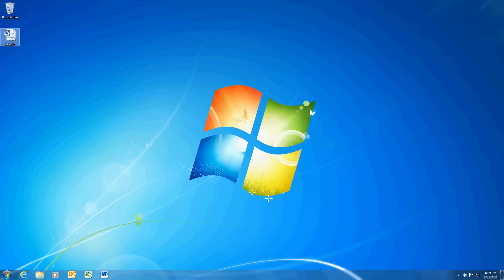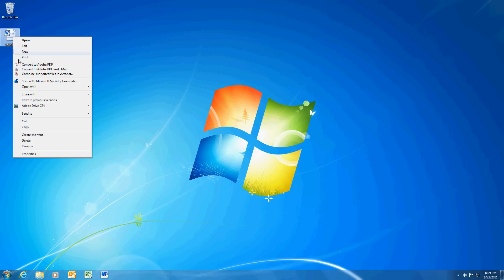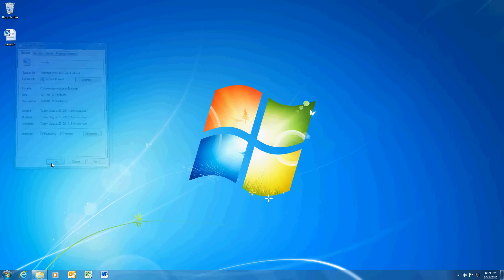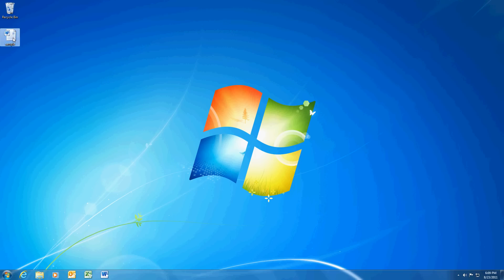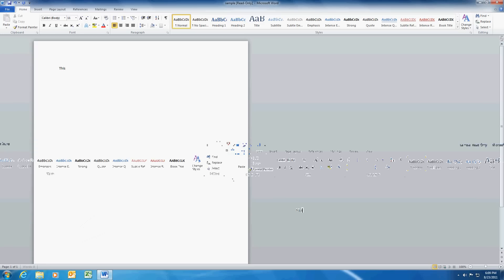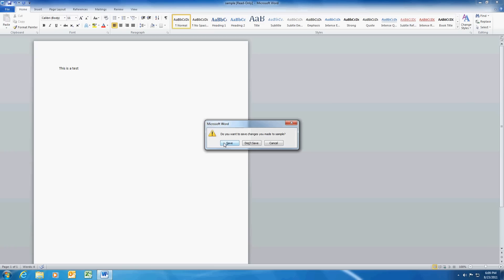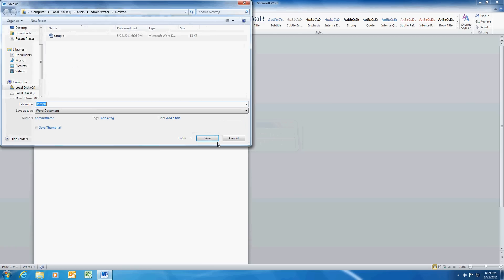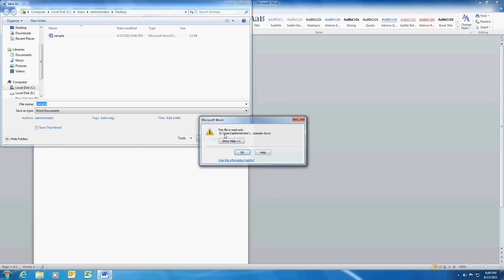How to make a file read only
Hi my name is Roger Ahuja and I'm going to take a moment and show you how to make a file read only.  We're going to use this sample document on my desktop.  If I just right click on the document and go to properties check the box that says read only and hit okay.  That makes the file read only.  Just to show you, I'll open the file and I'll make a change then I'll exit and it will prompt us to save it.  We're going to hit save and it wants a new name here if I try to save it under the same name it's going to give me an error saying this file is read only and that's it.